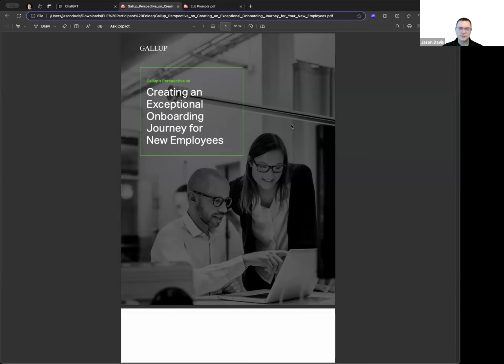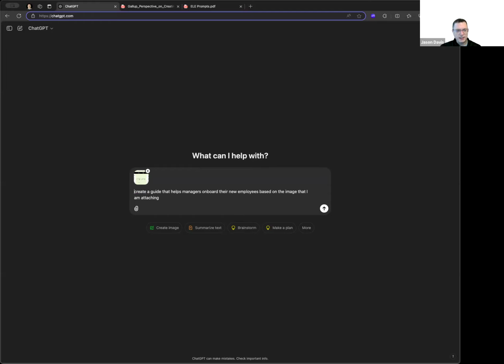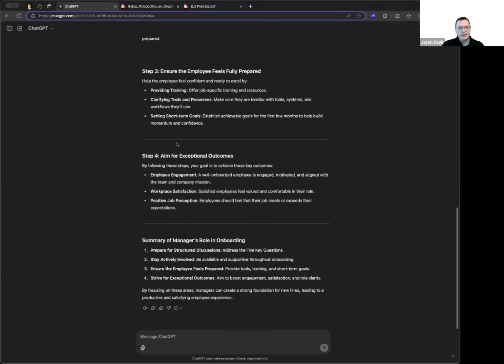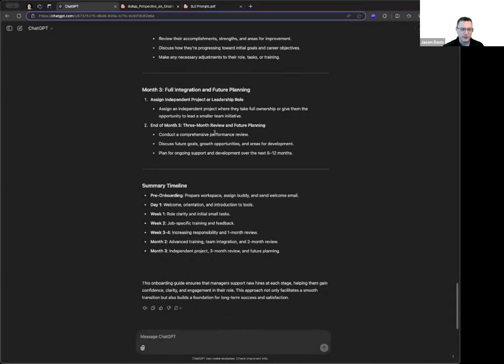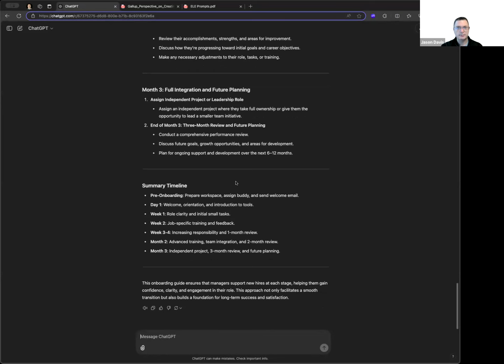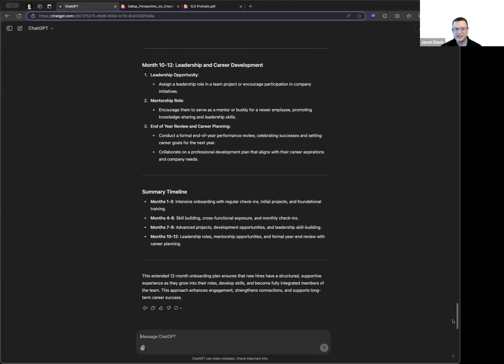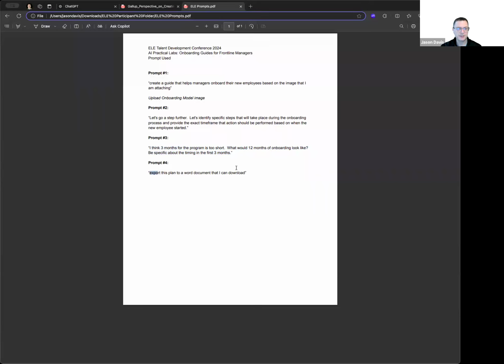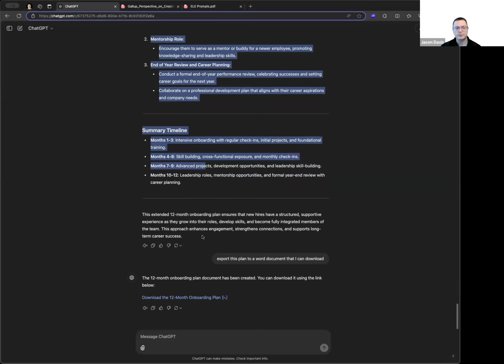How to Build a 12-Month Onboarding Plan Using ChatGPT (Step-by-Step Guide for Managers)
Struggling to create an effective onboarding process for new employees? In this video, I’ll show you how to leverage ChatGPT to design a 12-month onboarding plan step-by-step! Perfect for managers, HR professionals, and team leaders, this guide provides a structured approach to welcoming and supporting new hires throughout their first year.

📋 What You'll Learn in This Video:

- Strategies for extending a typical 3-month program into a 12-month support system.
- Tips for breaking down onboarding into specific tasks with clear timelines.
- How to use ChatGPT prompts to develop a complete onboarding plan.

Whether your company lacks formal onboarding resources or you’re looking to enhance an existing program, this video equips you with actionable steps to streamline your process and boost employee success.